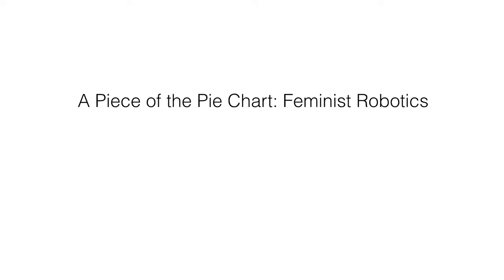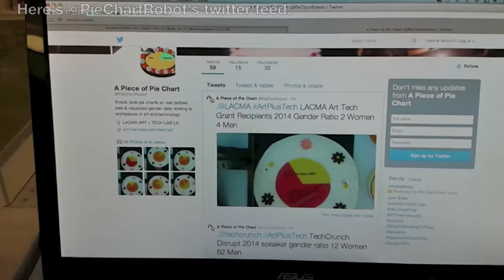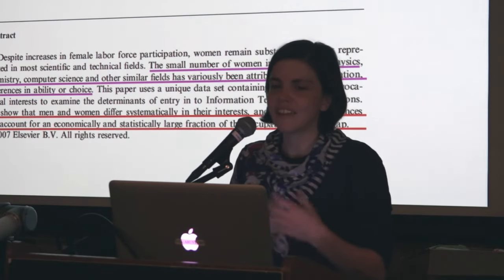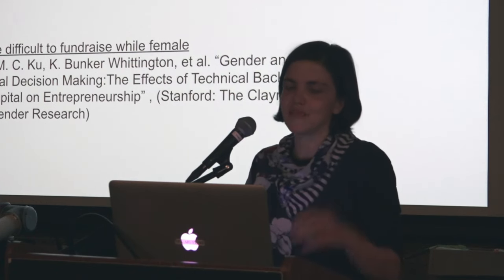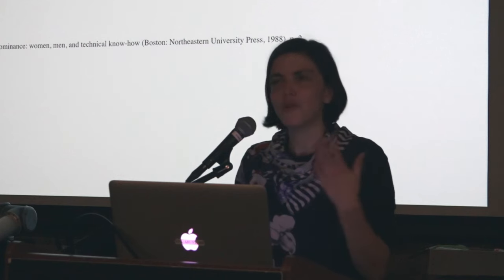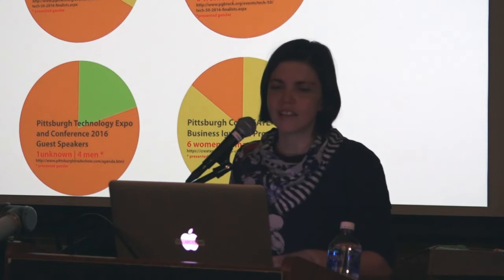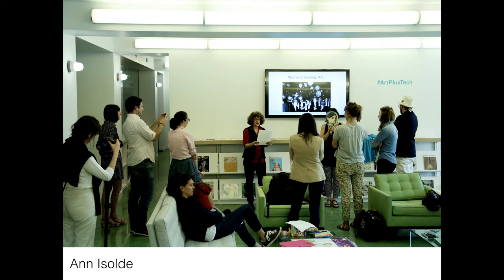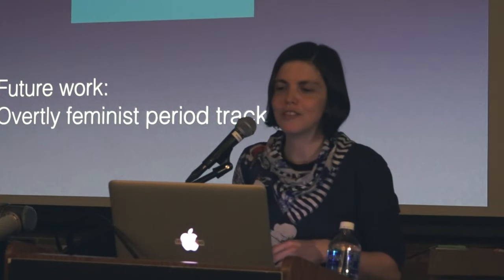Annina Rüst: Feminist Robotics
Annina Rüst speaks about her project “A Piece of the Pie Chart”. It’s a feminist food robot that visualizes the gender gap in art and tech workplaces on edible pies. Annina will talk about her approach to robotics . She will also talk about feminist data & visualization. A Piece of the Pie Chart will be exhibited as part of “Hacking/Modding/Remixing as Feminist Protest” at CMU’s Miller Gallery curated by Angela Washko, January 28 – February 26 2017.

Annina Rüst is a Swiss artist-inventor and associate professor in the Department of Transmedia at Syracuse University. She is known for her work in new media art including software art and electronics-based art. Her works often focus on political issues within tech culture, including technofeminism and online privacy.  She has a diploma from the University of the Arts in Zürich, an M.F.A. from the University of California, San Diego, and an M.S. from the Massachusetts Institute of Technology Media Lab. Her website is

This lecture is presented as part of the public programming for the upcoming exhibition HACKING / MODDING / REMIXING as Feminist Protest, open January 28th through February 26th, 2017 at Carnegie Mellon University’s Miller Gallery.

Curated by Angela Washko, HACKING / MODDING / REMIXING as Feminist Protest is an exhibition of twenty two artists, designers and developers working at the intersection of art and technology to intervene on dominant voices in tech and popular culture, producing critical (and often comical) works that give visibility to women’s perspectives and experiences often marginalized, ignored, or dismissed.